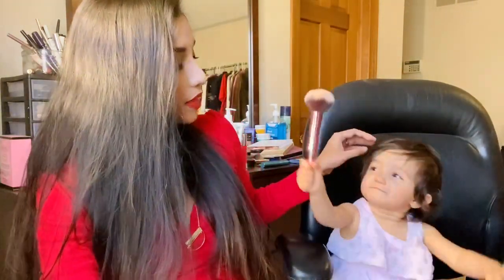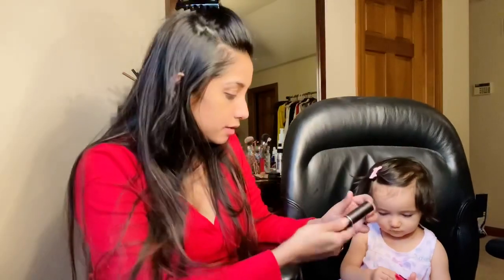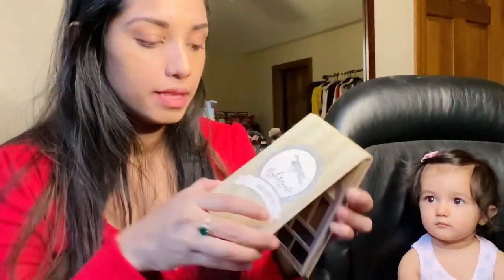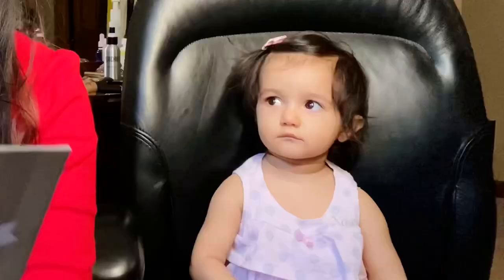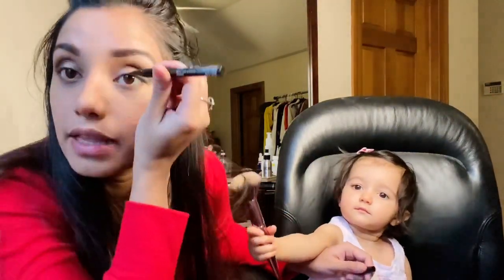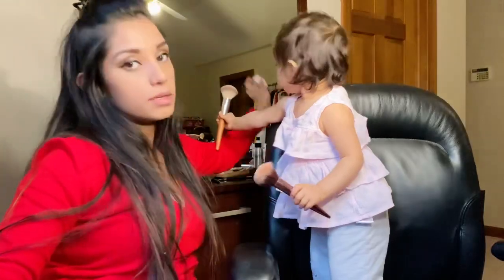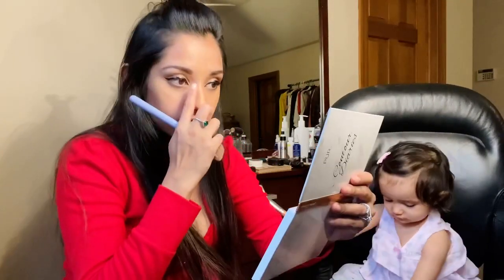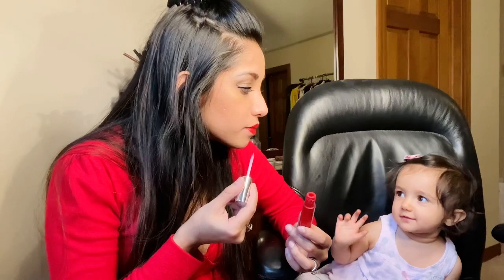15 mins holiday/mommy makeup. Doing my makeup with my 1yr old baby .